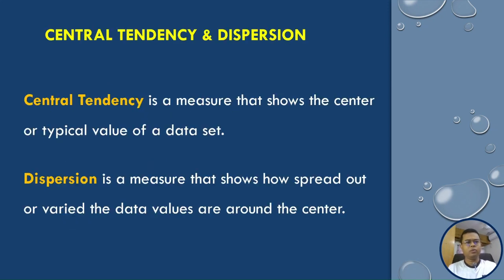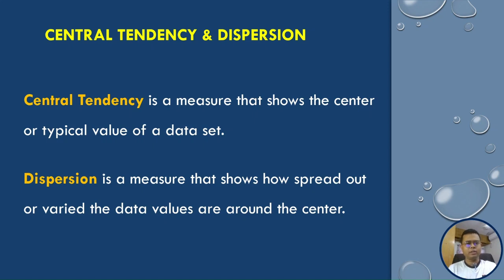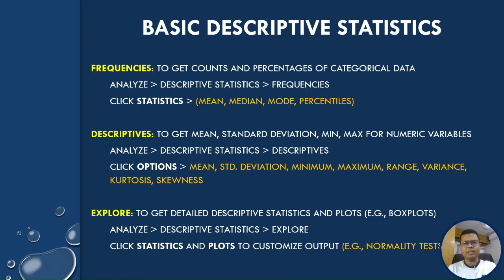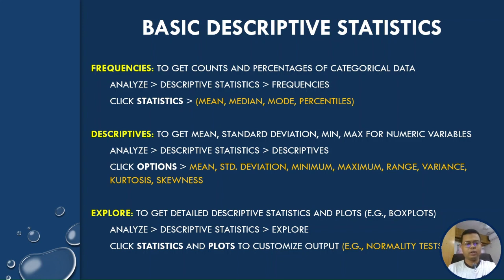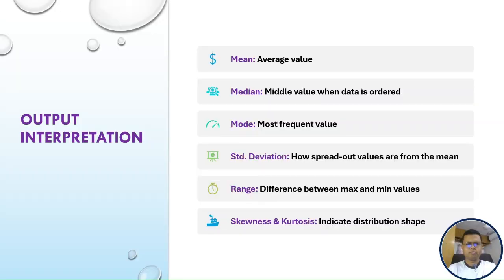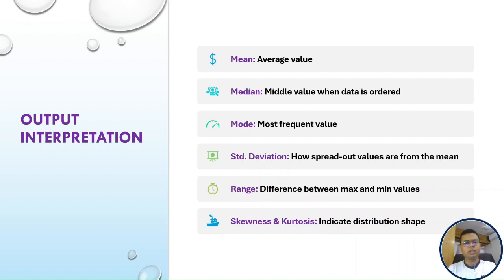Descriptive Statistics [Theory]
In this video, we dive deep into the world of Descriptive Statistics! Whether you're a student or just curious about data analysis, this video will help you understand the basic concepts and how they are used to summarize and describe datasets.

Descriptive statistics are essential for getting an overall picture of your data. It allows researchers, analysts, and decision-makers to quickly comprehend key features of a dataset before diving into more advanced statistical methods.